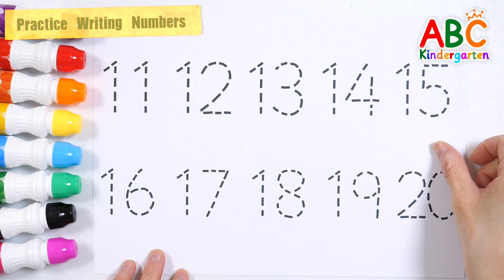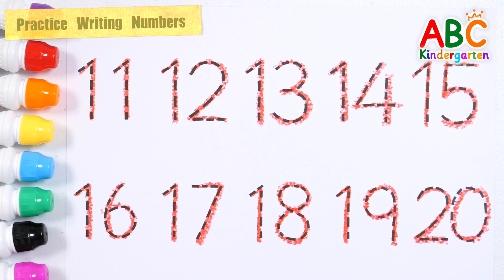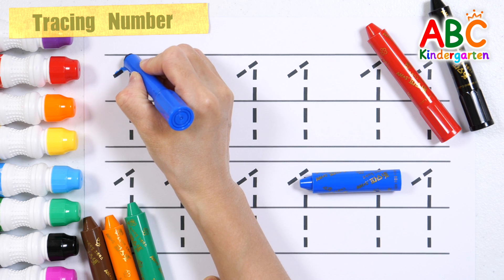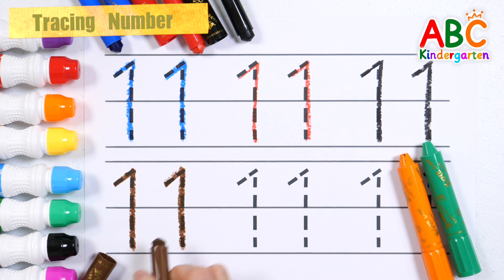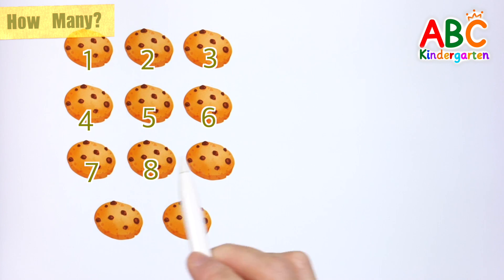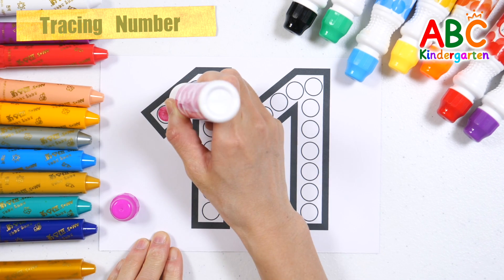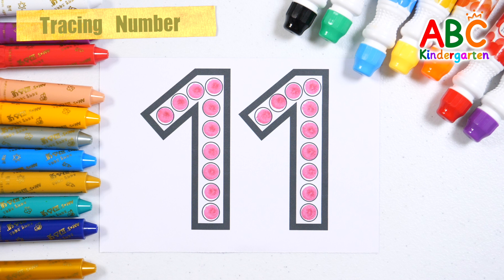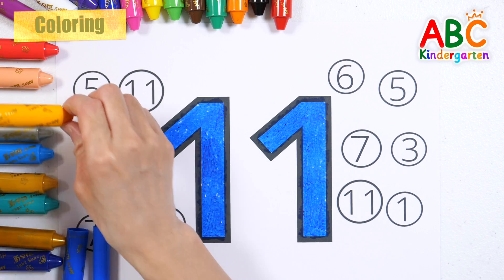Learning Numbers for kids | Learn by making number 11 by dotting and coloring it with blue crayon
hello!
Write and read numbers 11 to 20 with red crayon.
Learn how to write the number 11 with a light blue pen.
Practice writing the number 11 six times with blue, red, black, brown, orange, and green crayons.
Learn how to count with cookies, and write and read numbers and letters.
Make the number 11 by adding pink dots and have fun learning numbers by coloring the numbers with blue and orange crayons.